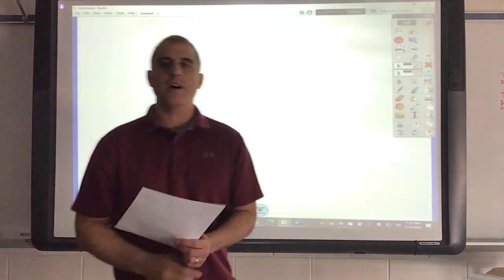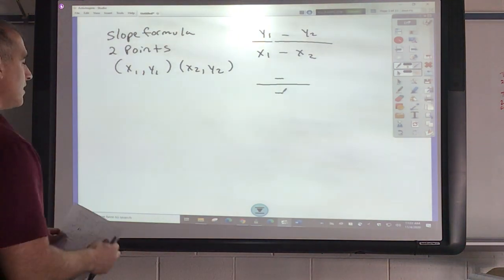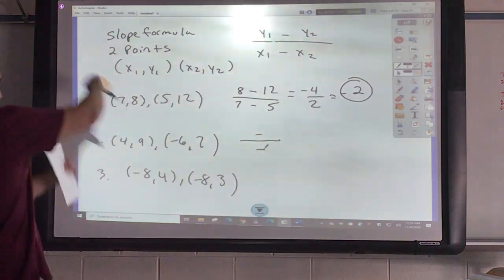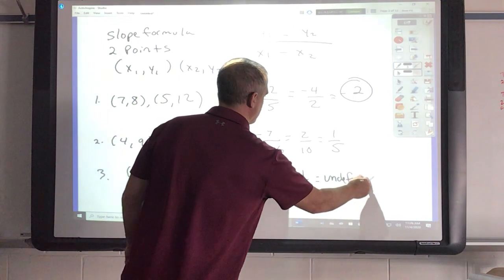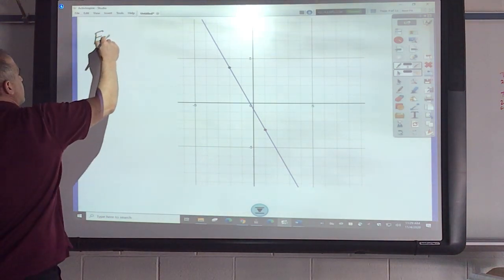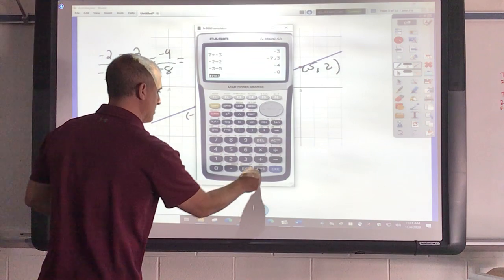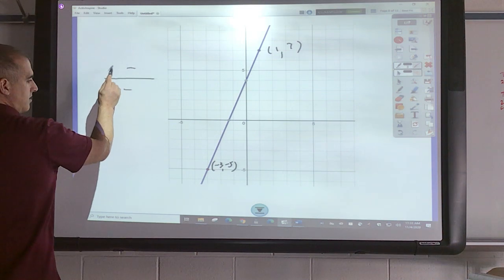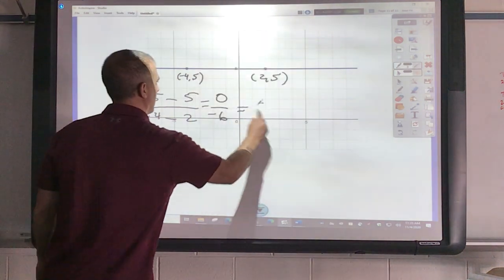Alg 1 Unit 3 Day 3 Slope